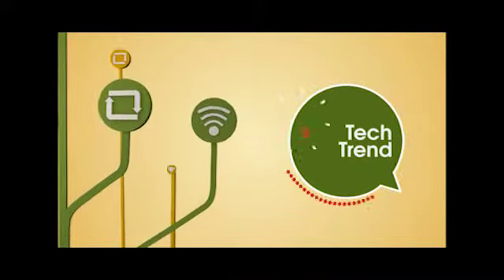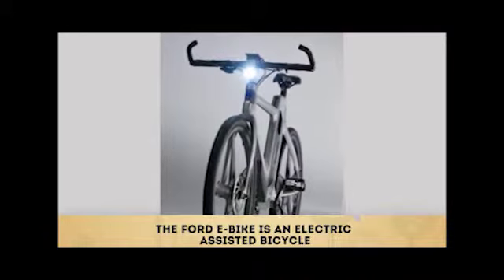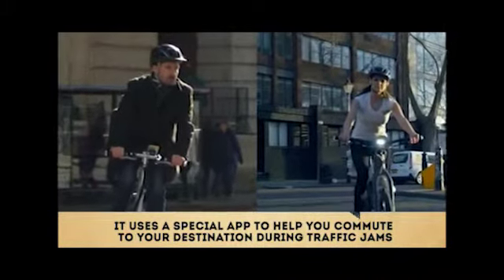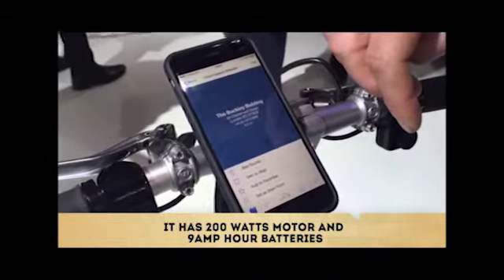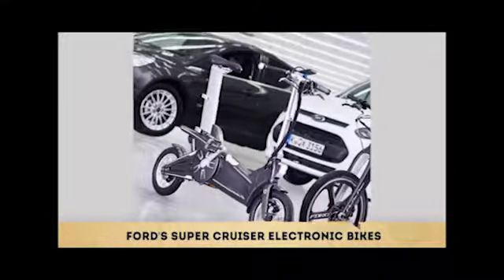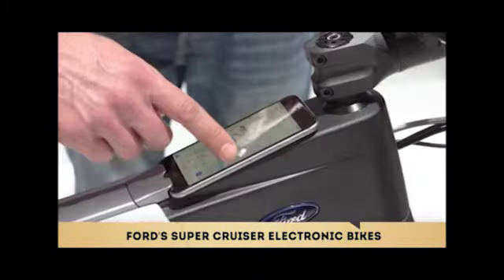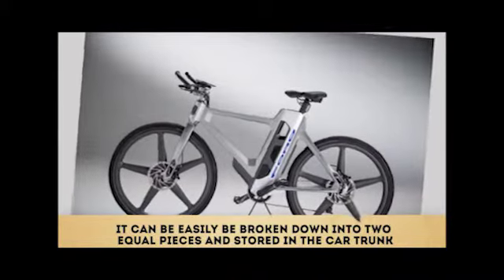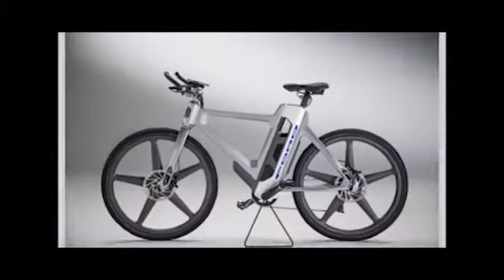CONNECT 360: TECH TREND (FORD'S SUPER CRUISER ELECTRONIC BIKE)